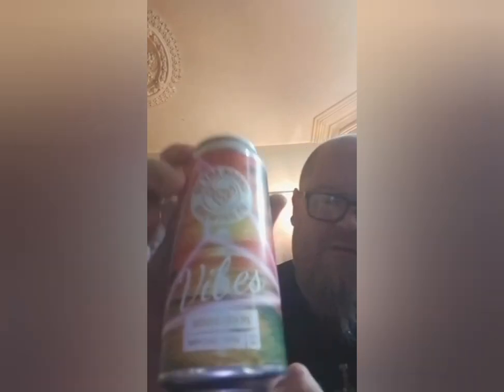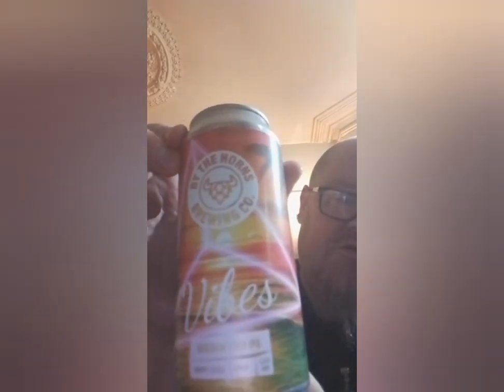By The Horns Brewery Unboxing